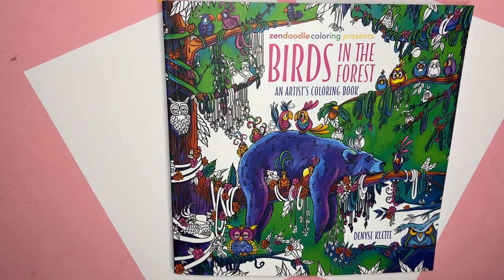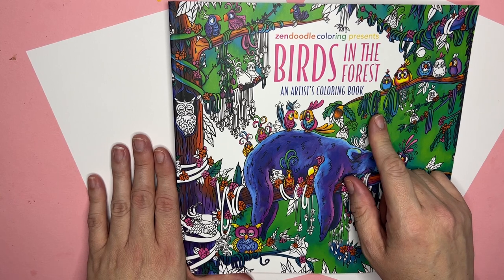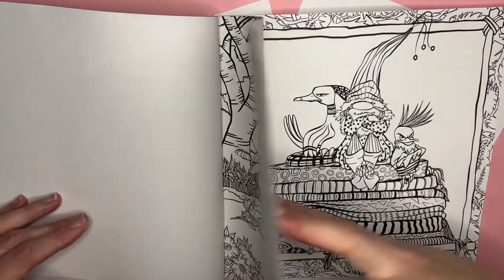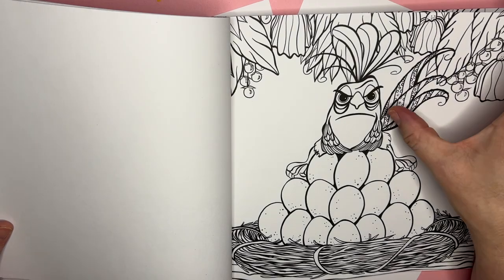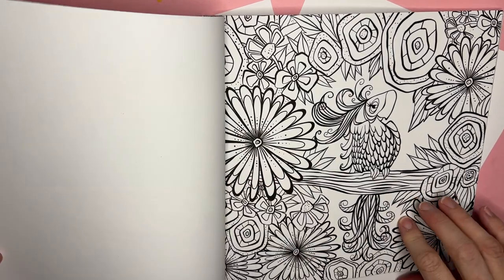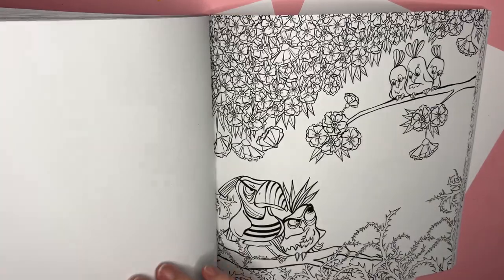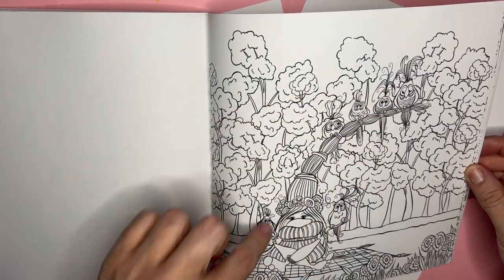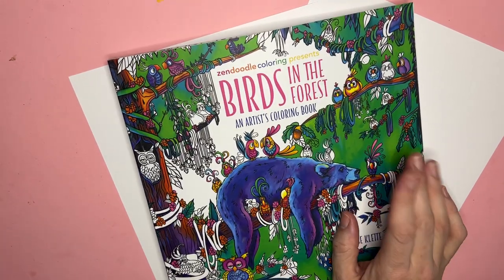Birds in the Forest Adult Coloring Book by Denyse Klette | Spring 2023 Coloring Book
In this video you will see a flip through and review of Birds in the Forest by Denyse Klette adult coloring book. This Amazon adult coloring book haul book is new for Spring 2023. Whimsical birds, mermaids, jungle, and more in this fun zendoodle adult coloring book.

FIND THIS ON AMAZON

Birds in the Forest Adult Coloring Book